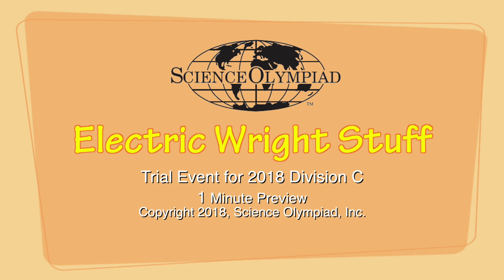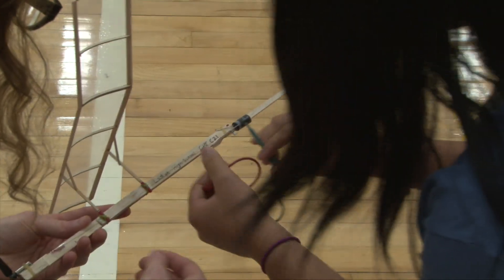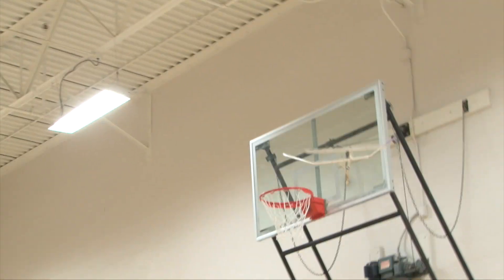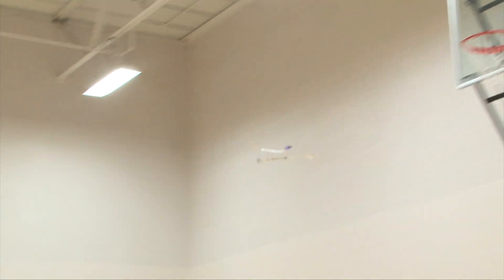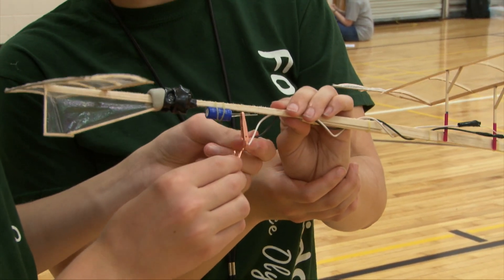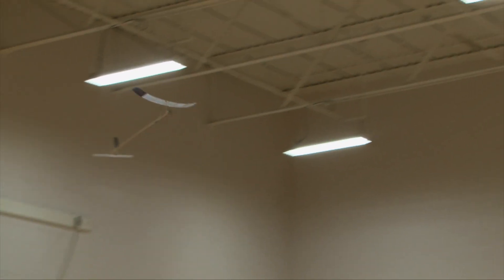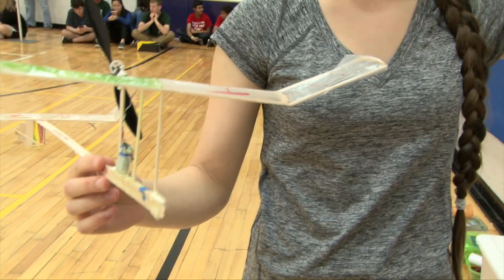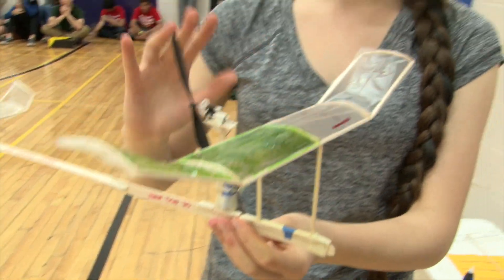Science Olympiad Electric Wright Stuff MINI